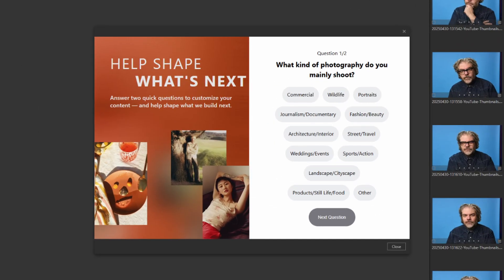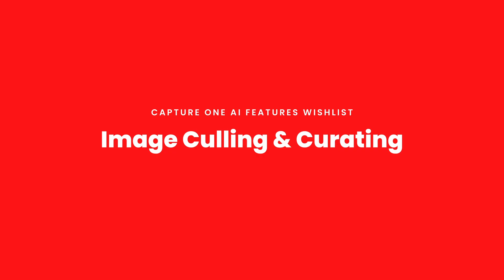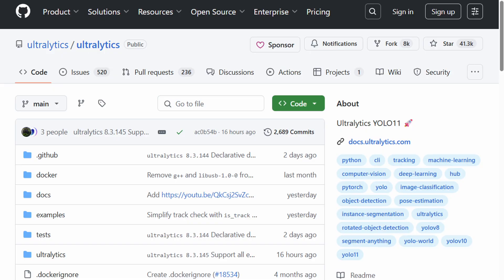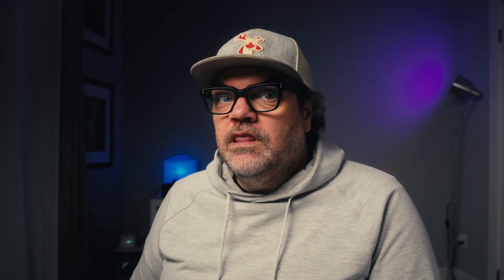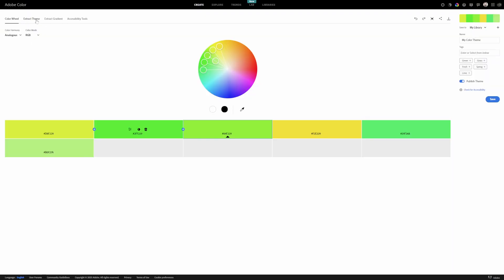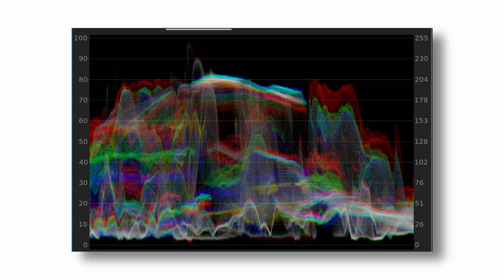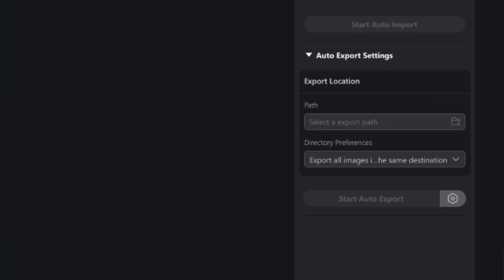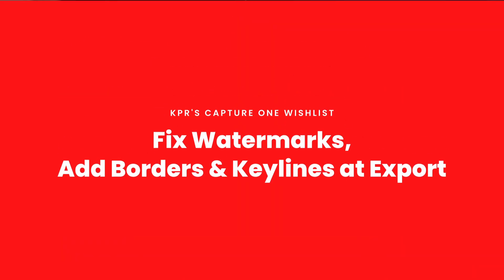My Issues with Capture One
I break down my full wish list of features I think Capture One desperately needs to add or improve. From smarter AI culling, to better color grading tools, to automated exports and more intelligent catalogs, we’re talking about quality-of-life upgrades that could seriously streamline your workflow. Some are realistic. Some are ambitious. All of them come from real-world use.

If you’re a working photographer, especially in portrait or commercial work, let me know what you want to see in future updates. I know Capture One is watching (seriously — their team has been spotted lurking in the comments). Let’s make some noise and push this software where it needs to go.

00:00 Intro
00:50 Artificial Intelligence
01:15 Noise Reduction
01:50 Image Culling & Curating
02:58 Keywording & Face Identification
03:57 New & Improved Colour Tools
04:46 Smart Colour Adjustments
05:20 HSL Uniformity Sliders
05:58 Improved Colour Grading
07:04 Scopes
07:30 Catalogue Improvements
08:27 Automated Exports
09:23 Studio Subscription Gatekeeping
10:31 Export Borders & Fix Watermarks